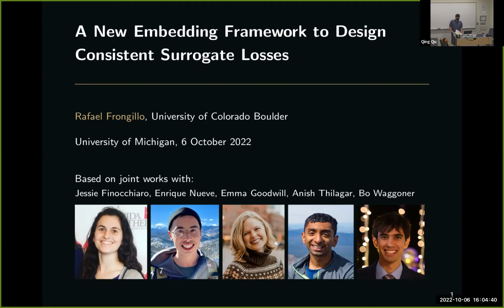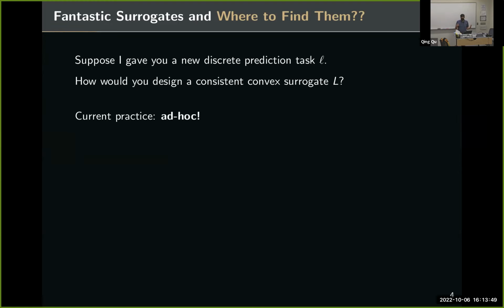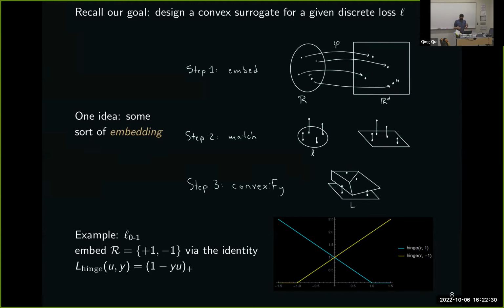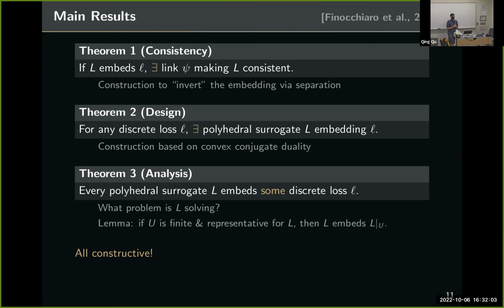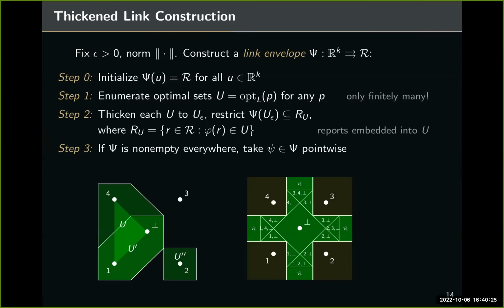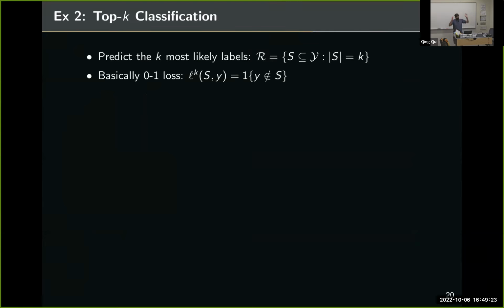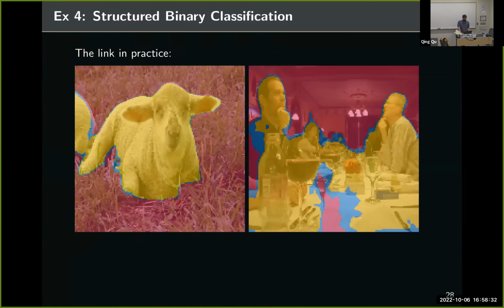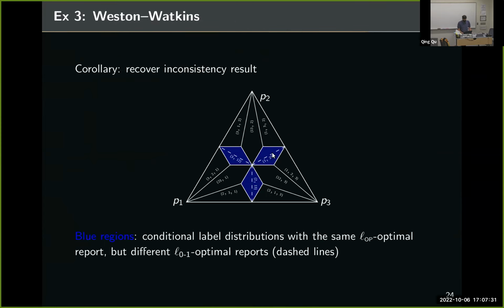A New Embedding Framework to Design Consistent Surrogate Losses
Rafael M. Frongillo
Assistant Professor

Abstract:  Statistical learning problems are often given by a target loss function: one seeks to learn a hypothesis which minimizes the target loss over the true data distribution. For discrete prediction tasks like classification, ranking, and structured prediction, however, empirically minimizing the target loss directly is computationally intractable. Instead, one typically minimizes a surrogate loss which is convex, and therefore efficiently minimized. A link function then translates back to the target problem. To ensure the surrogate and link properly correspond to the target problem, the surrogate must be consistent: minimizing the surrogate loss over enough data should also minimize the target loss.

Yet how should one design such a consistent convex surrogate? Many such surrogates are known for specific problems, like binary classification, but from there our knowledge drops off quickly. In particular, the literature lacks general techniques to design surrogates for any discrete target loss.

In this talk, I will discuss a natural approach to design convex surrogates via an embedding. In this approach, one embeds each of the finitely many predictions (e.g. rankings) as a point in R^d, assigns the original loss values to these points, and “convexifies” the loss in some way to obtain a surrogate. We will see a strong connection between this approach and polyhedral (piecewise-linear convex) surrogate losses: every discrete loss is embedded by some polyhedral loss, and every polyhedral loss embeds some discrete loss. Moreover, an embedding gives rise to a consistent link function as well as linear surrogate regret bounds. These results are constructive, as we will illustrate with several examples.

Bio: Rafael (Raf) Frongillo is an Assistant Professor of Computer Science at the University of Colorado Boulder. His research lies at the interface between theoretical machine learning and economics, primarily focusing on information elicitation mechanisms, which incentivize humans or algorithms to predict accurately. Before Boulder, Raf was a postdoc at the Center for Research on Computation and Society at Harvard University and at Microsoft Research New York. He received his PhD in Computer Science at UC Berkeley, advised by Christos Papadimitriou and supported by the NDSEG Fellowship.